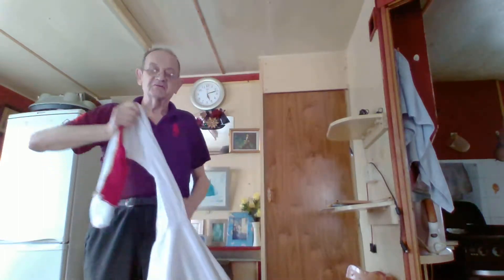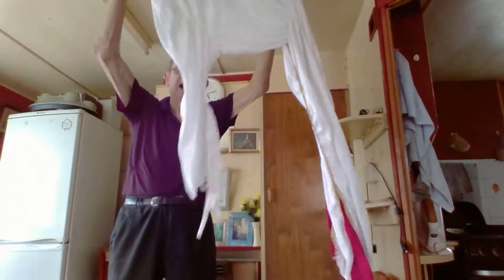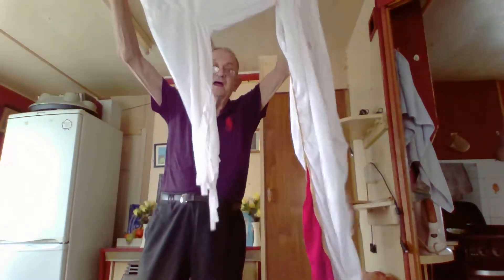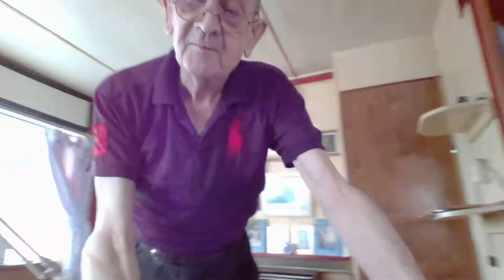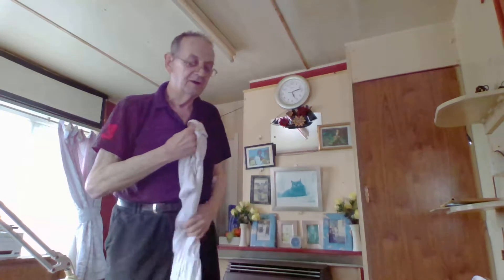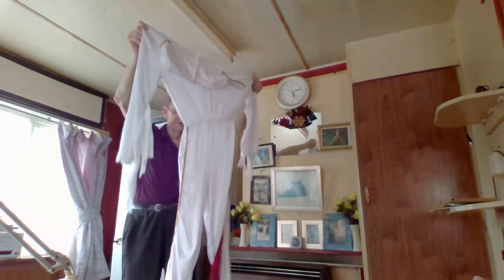WIN ELVIS JUMPSUIT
WIN AN ELVIS  JUMPSUIT AS SEEN ON MY YOUTUBE CHILDREN IN NEED VIDEO